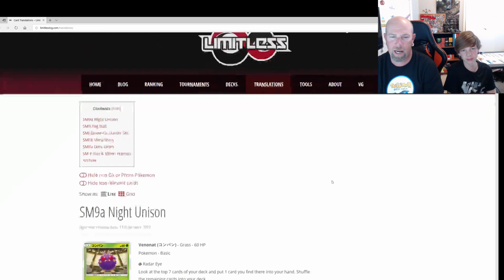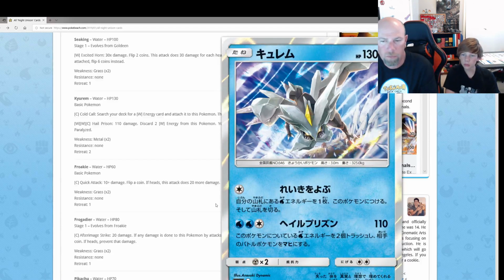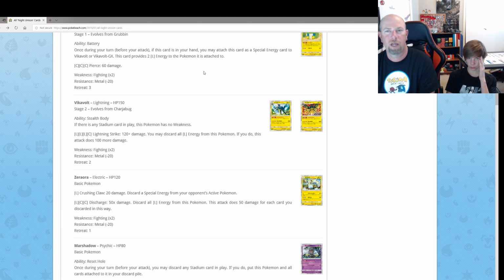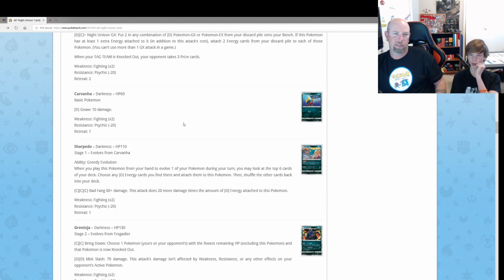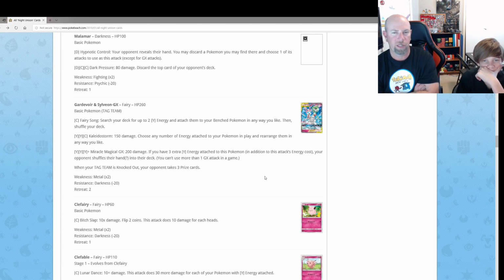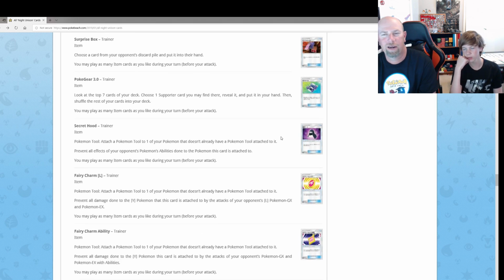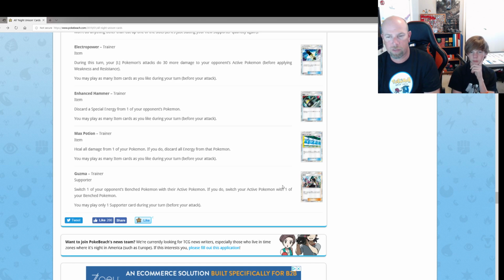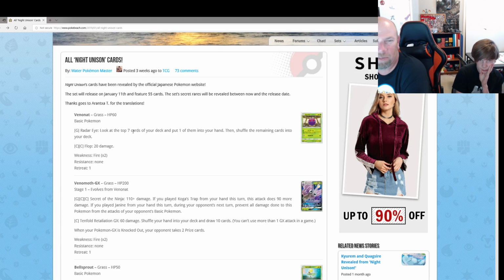Night Unison Set Review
We do a set review of the new Night Unison.
Be Sure to check out Inked Gaming for all your Customized Tabletop Gaming Needs